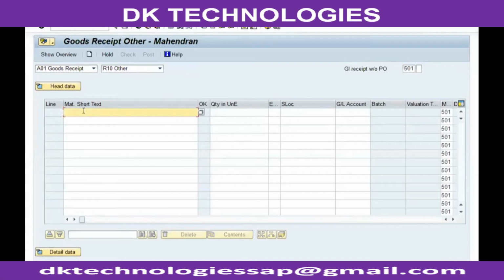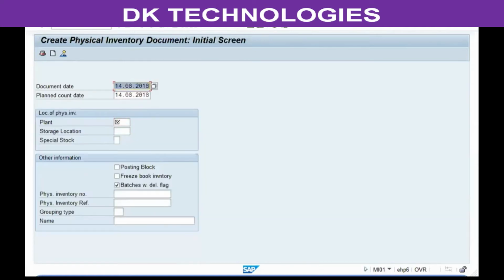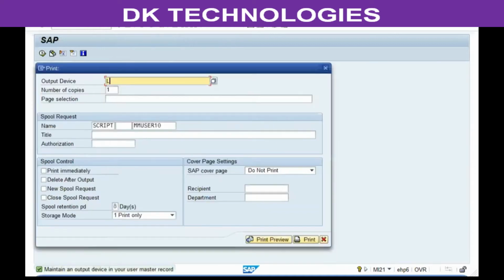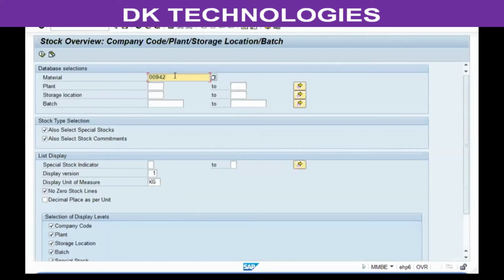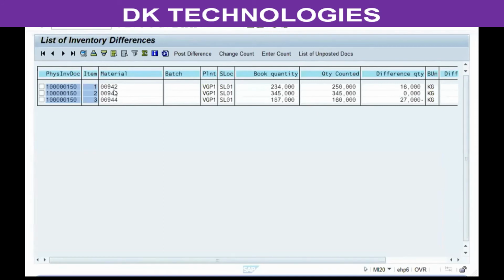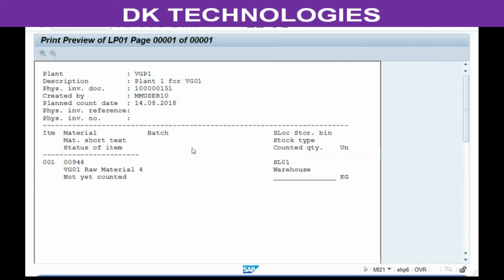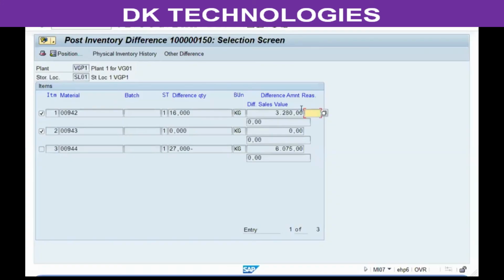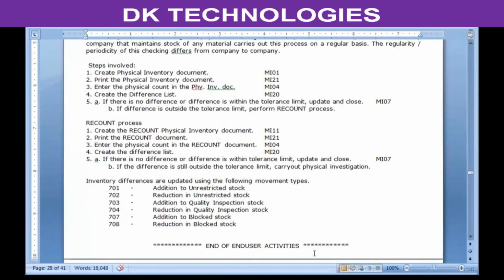How to Configure inventory Material Management in sap | DK TECHNOLOGIES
Material Management
sap MM
about sap
sap software
mm course